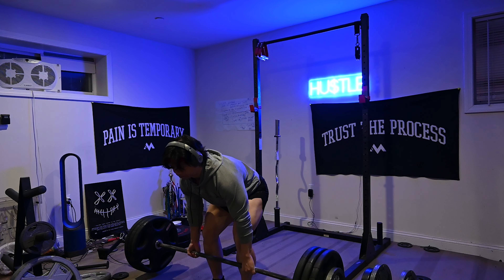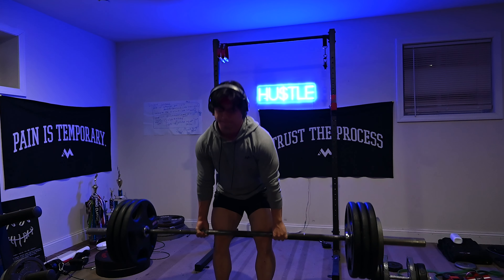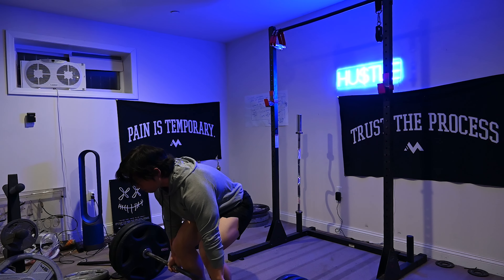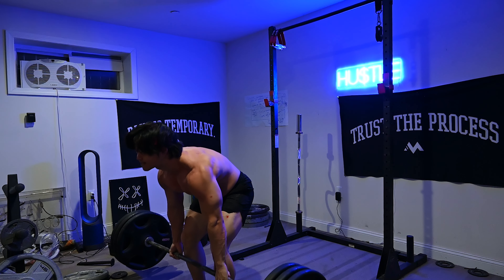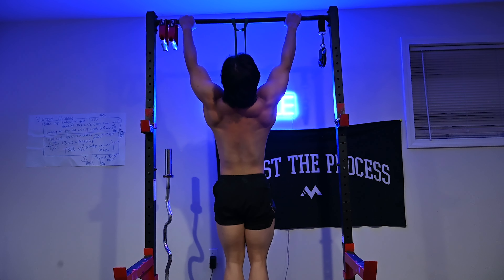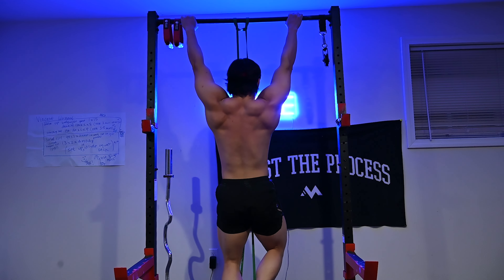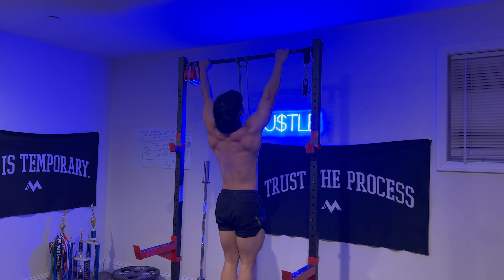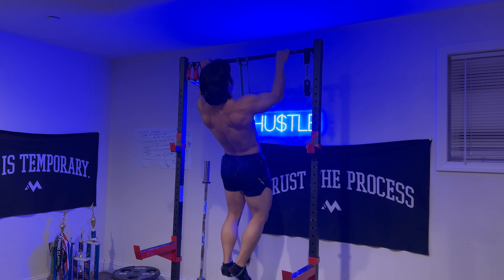Maxing Out on Deadlifts | My Back Workout | Vlog 16